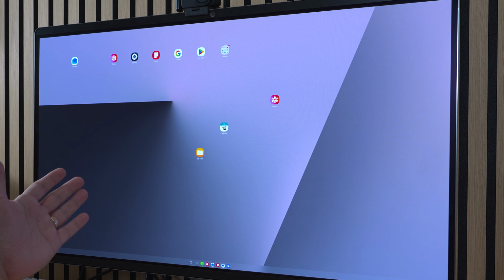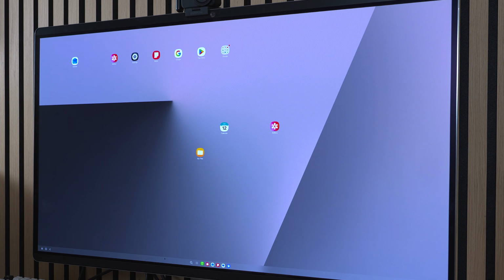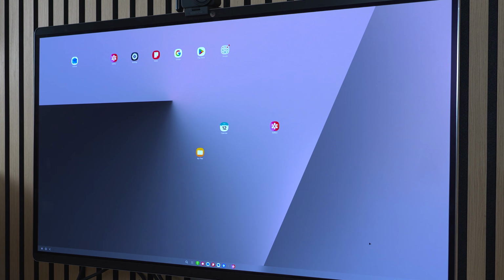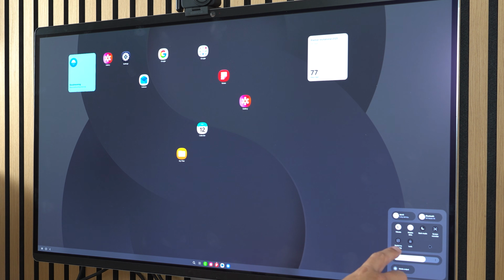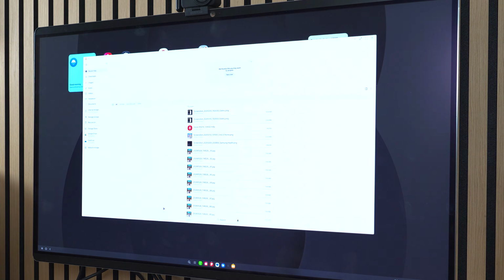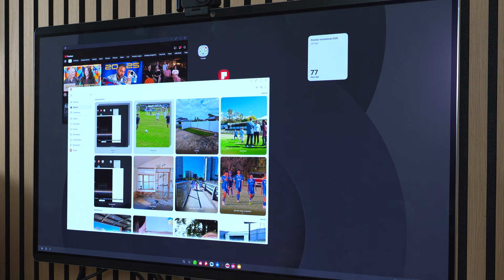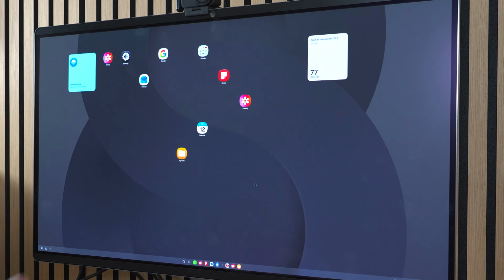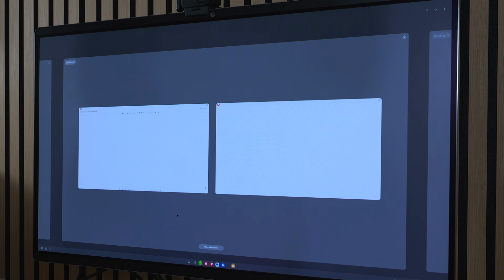One UI 8.5 vs One UI 8 - Samsung DeX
Samsung DeX has changed a lot in 2025. Let's show you how it is going to change EVEN more with One UI 8.5 in 2026.